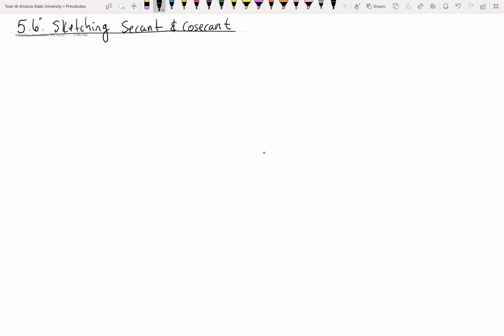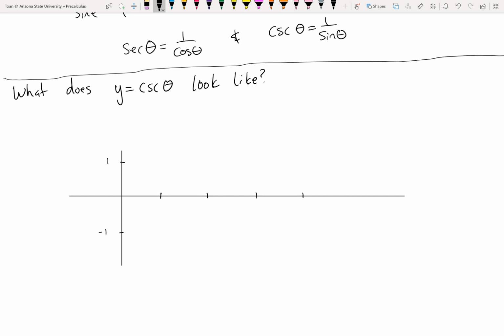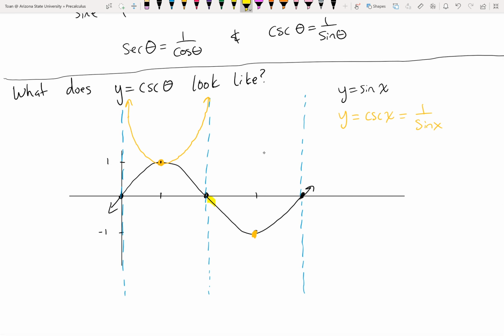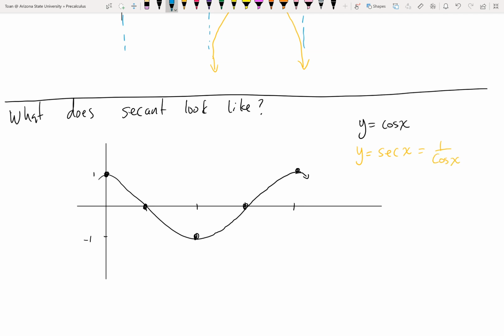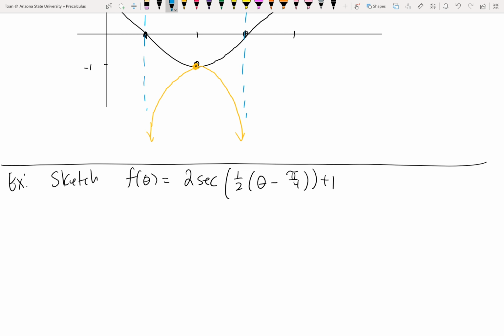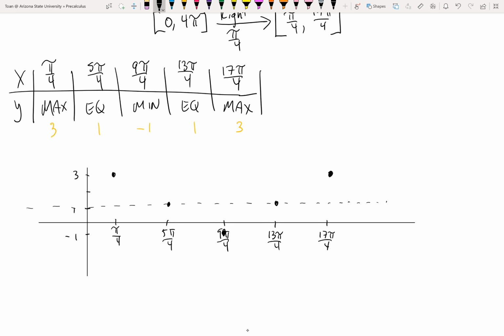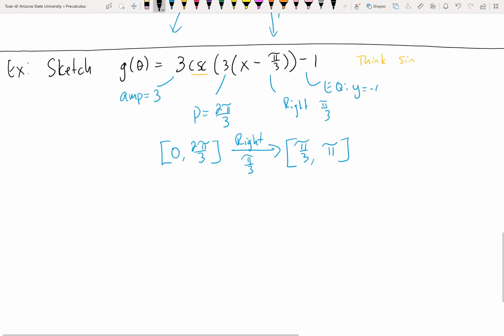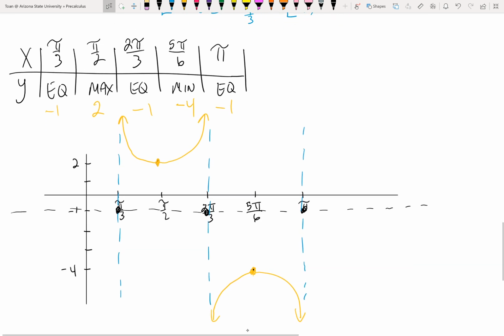PC 5.6 Sketching Secant and Cosecant